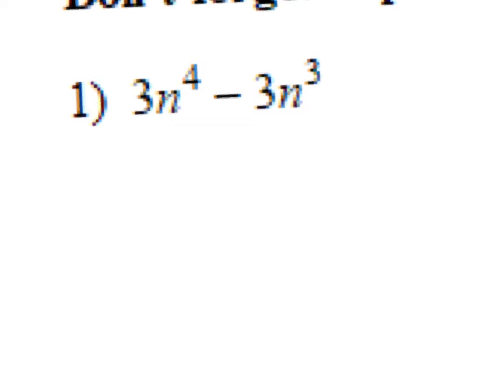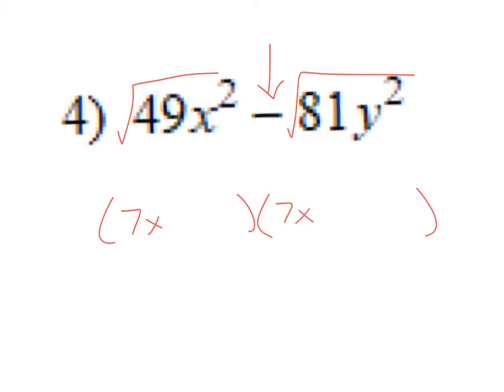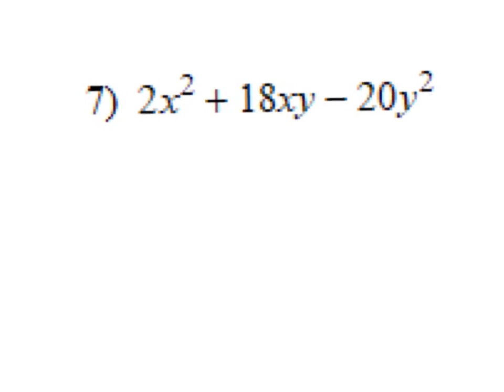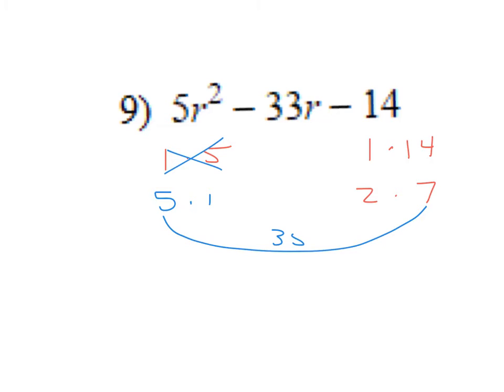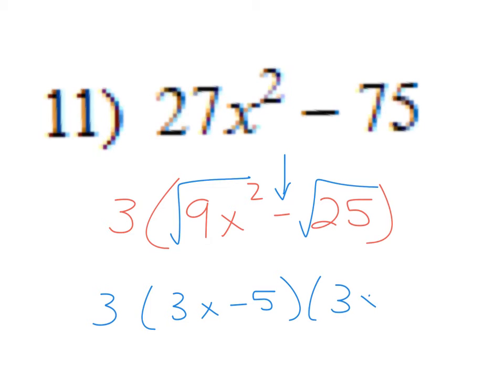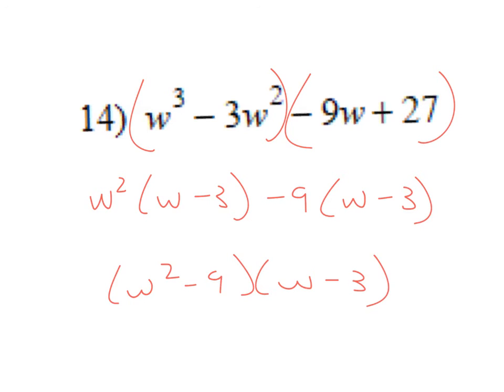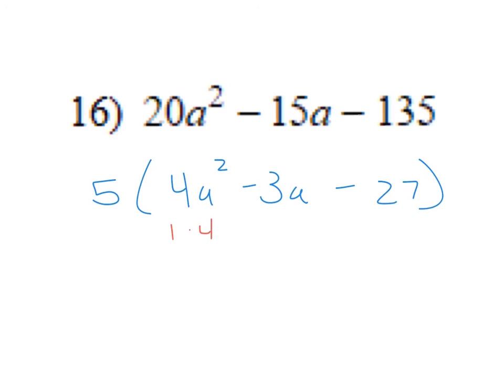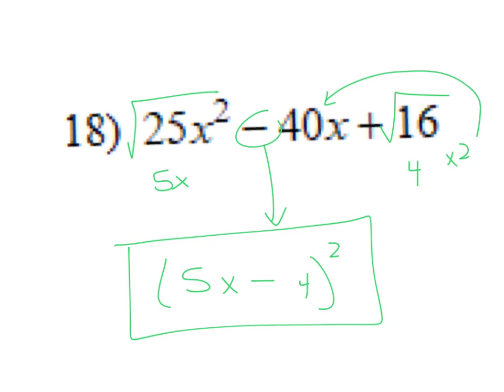Factor Review #1 Video Answer Key